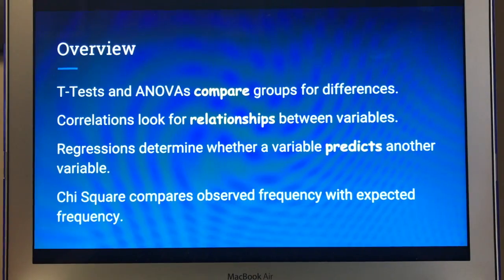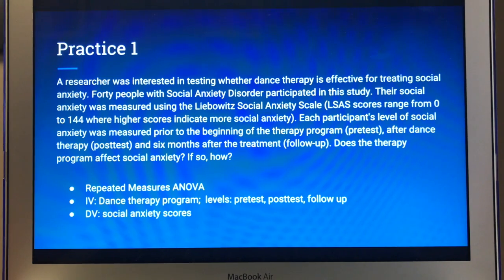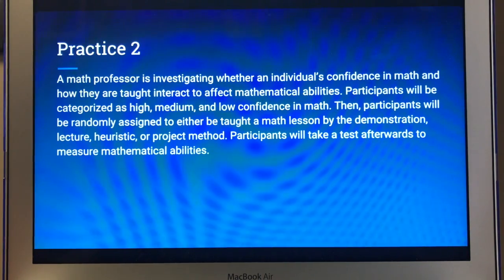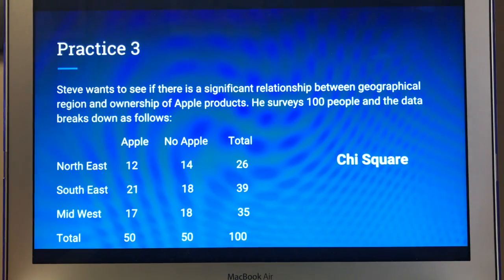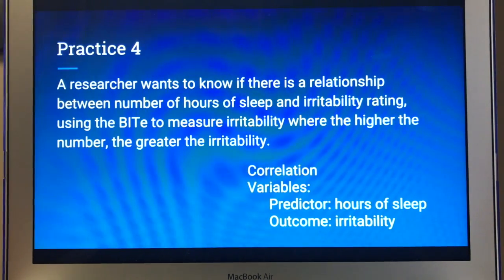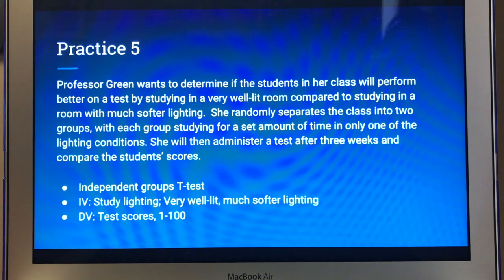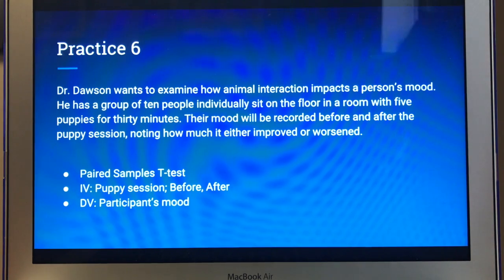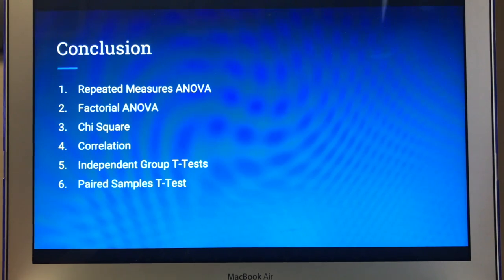Applied Statistics Concept Presentation 2018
Concept Presentation on Selecting a Statistical Analysis for PSY 2303.01